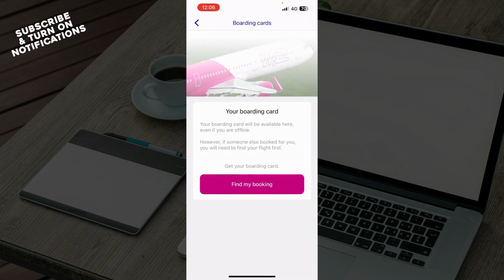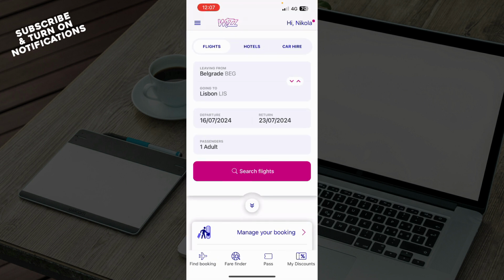How To Book a Hotel on Wizz Air (Easiest Way)​​​​​​​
In this video I will show you How To Book a Hotel on Wizz Air. It would be good if you watch the video until the end so that you don't miss important steps.